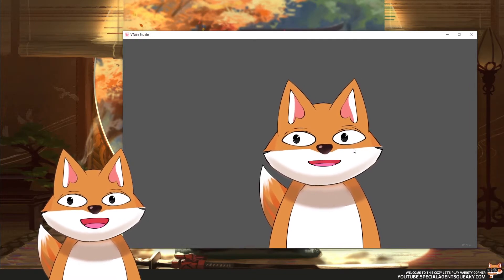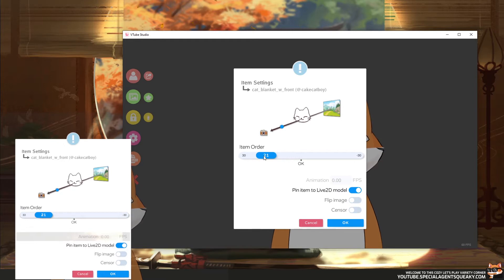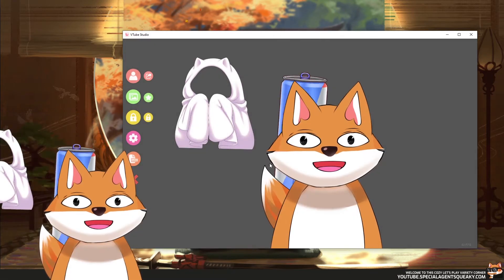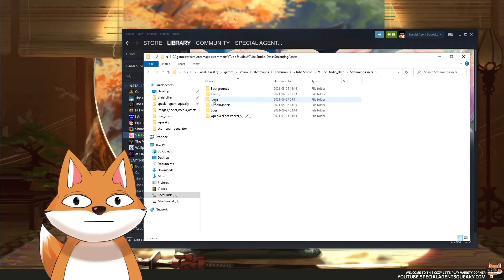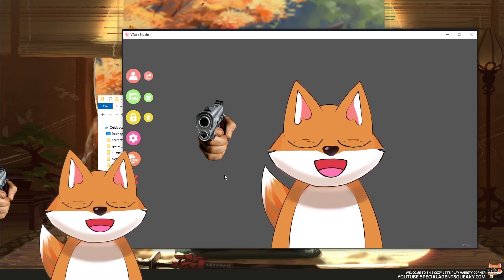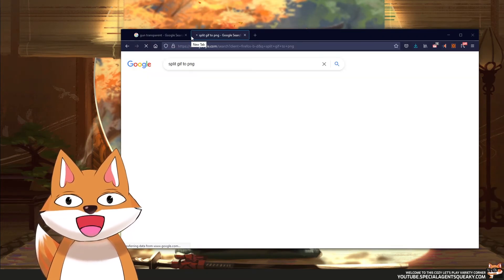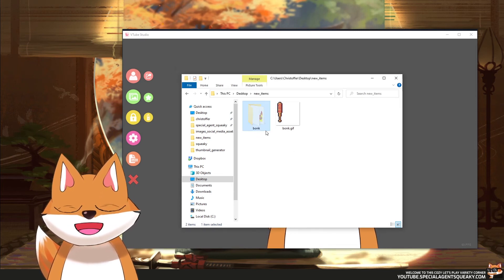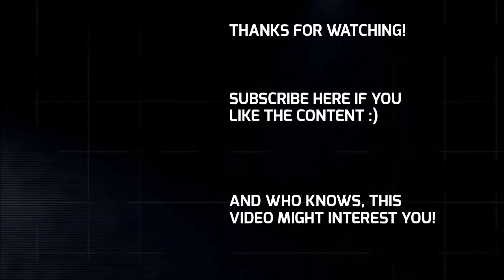How to add and use (custom) items in VTube Studio for Steam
Here is a quick guide on how to use and add your own personal custom items in VTube Studio for Steam.